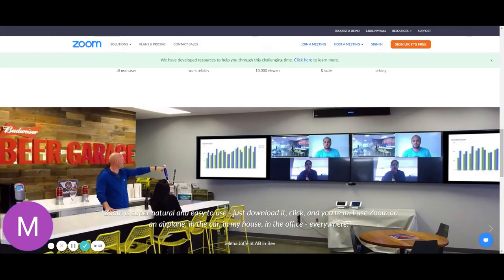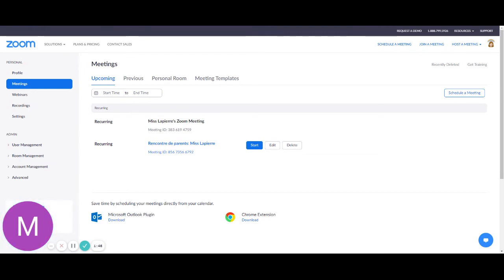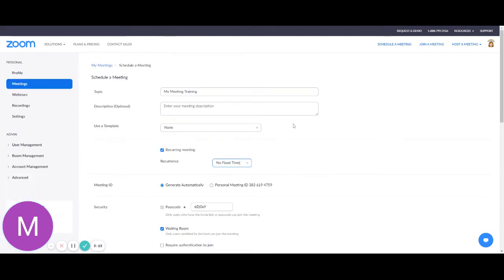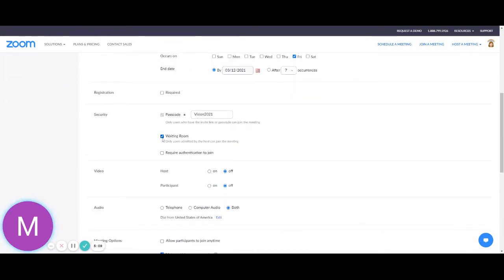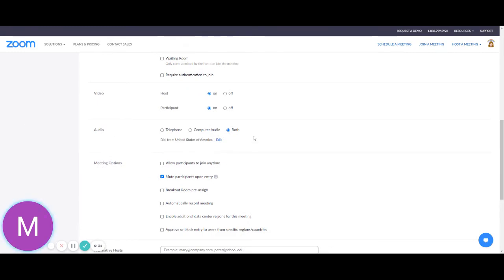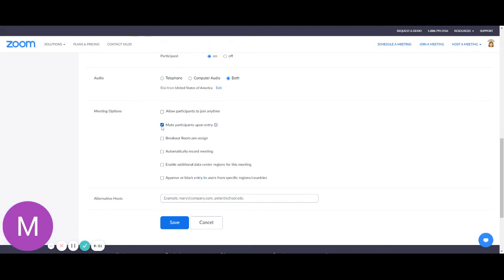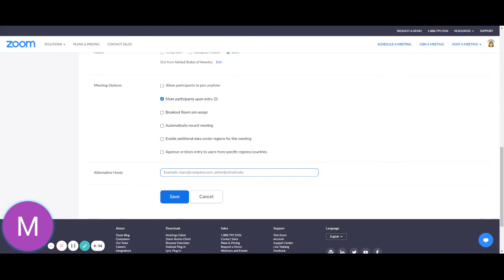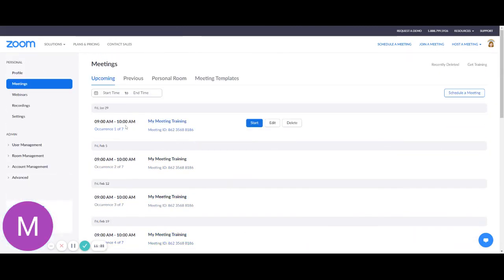Zoom basics: How to create a Zoom meeting